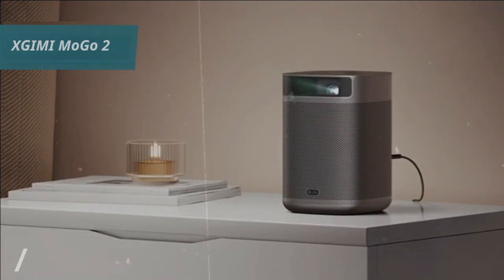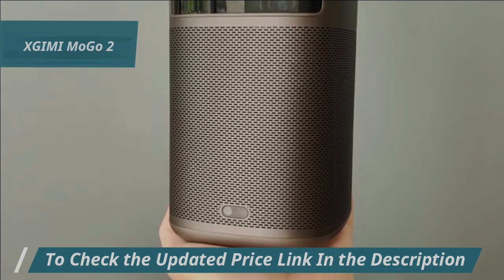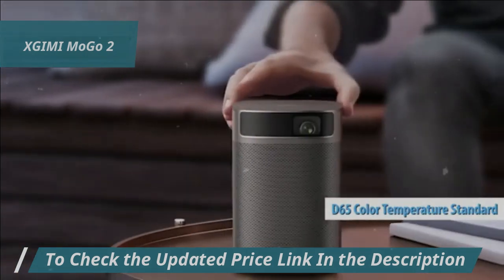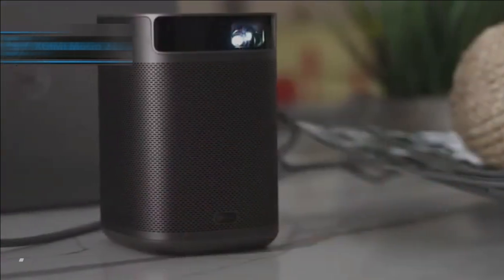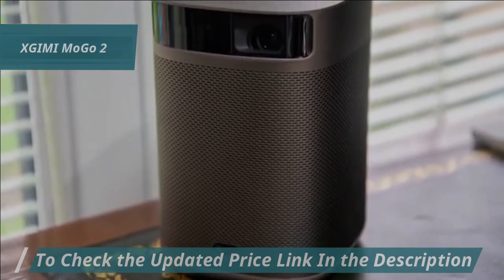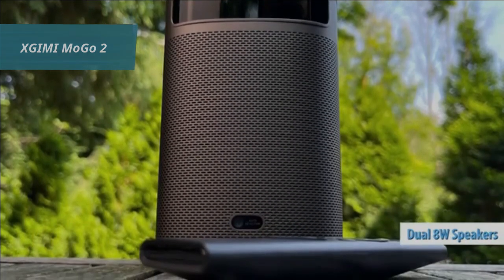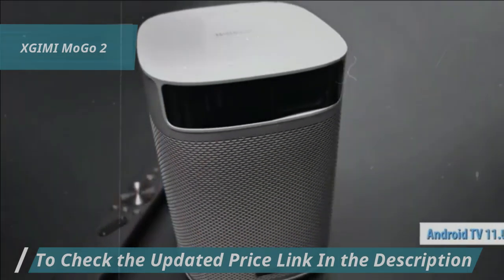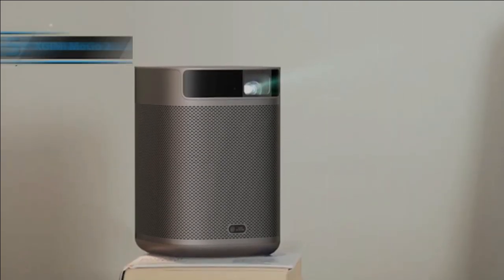XGIMI MoGo 2 Mini Projectors Full Review of 2024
XGIMI MoGo 2

➜ Links to the best Mini Projectors 2024 we listed in this video:

►US Links◄
➜ 5. XGIMI MoGo 2
➜ 4. Anker Nebula Solar Portable
➜ 3. Anker Nebula Capsule 3 Laser
➜ 2. XGIMI Halo+
➜ 1. Samsung The Freestyle 2nd Gen

We have just laid out the top 5 best Mini Projectors 2024. In 5th place is the XGIMI MoGo 2, our pick for the best value mini projector. In 4th place is the Anker Nebula Solar Portable, our pick for the best mid-range mini projector. In 3rd place is the Anker Nebula Capsule 3 Laser, our pick for the best premium mini projector. In 2nd place is the XGIMI Halo+, our pick for the best runner-up mini projector. In 1st place is the Samsung The Freestyle 2nd Gen, our pick for the best overall mini projector.